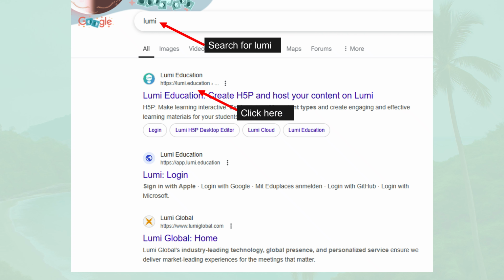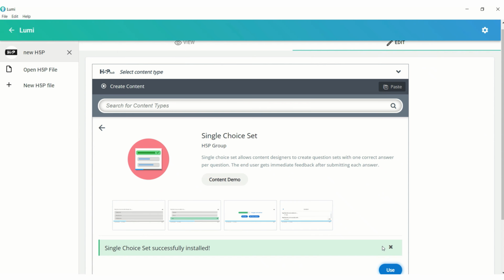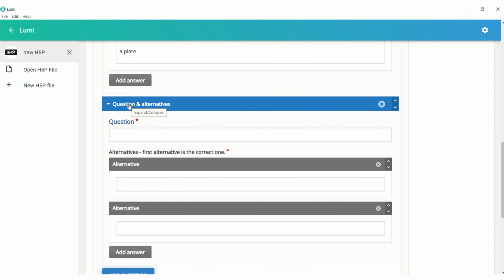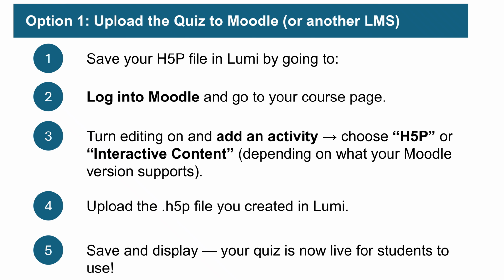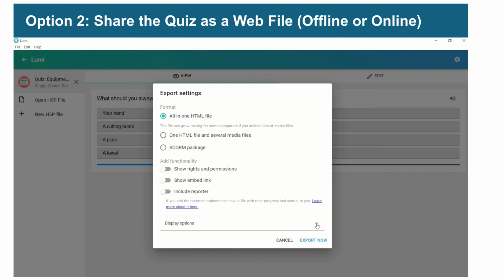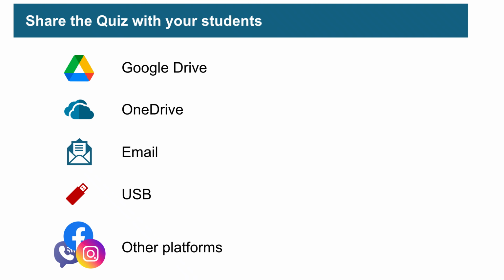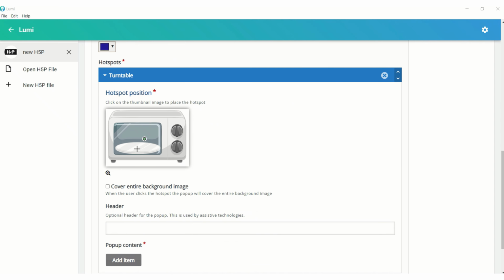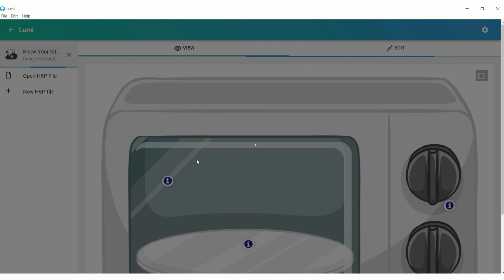Create Interactive Content and Quiz using Lumi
This video is part of the Digital Skills for Teaching in the 21st Century (DS4TC21) course.